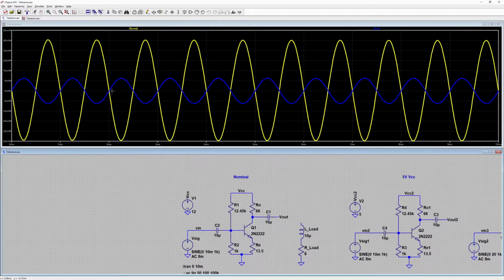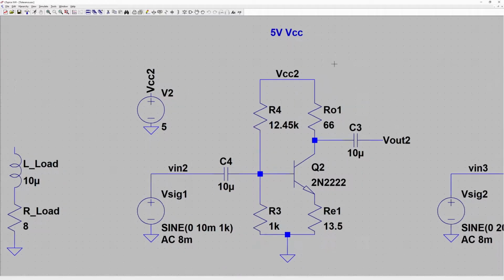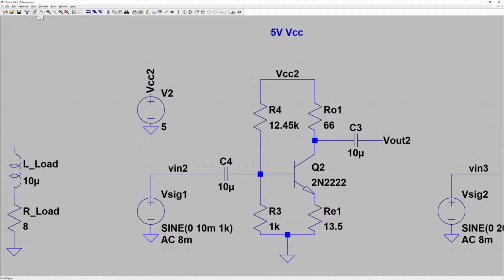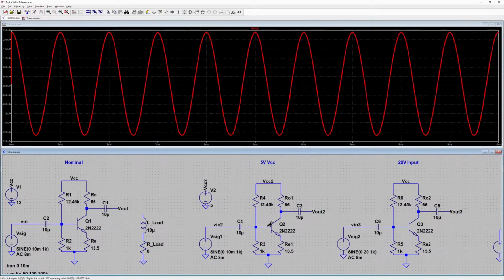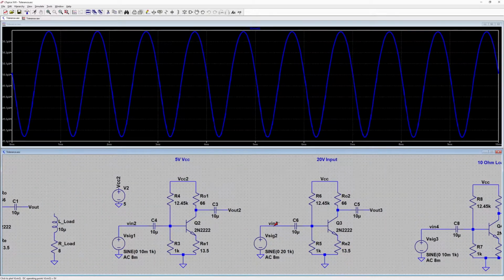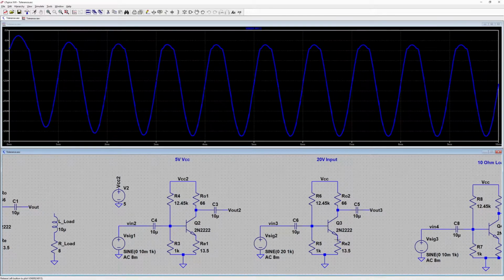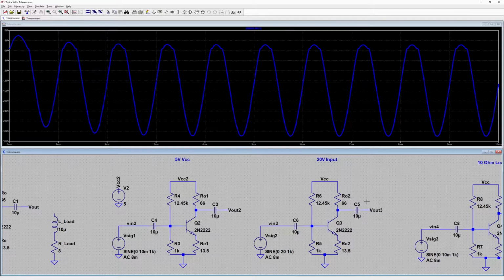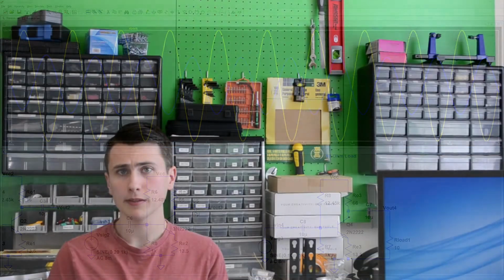Achieving a Tolerance: Simple, or not?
Designing a circuit achieve a tolerance can be difficult. We talk about a general method that can be used to successfully do it. This simple concept is very difficult to implement, because nothing is perfect.